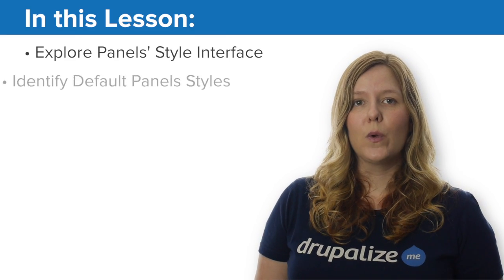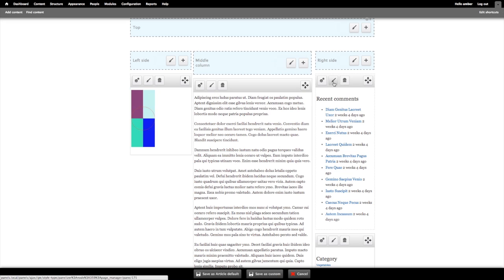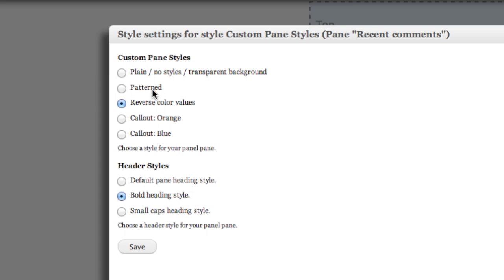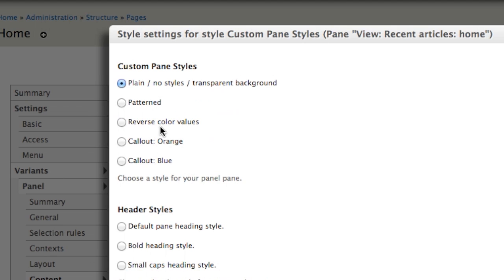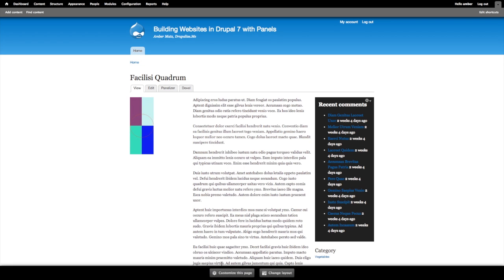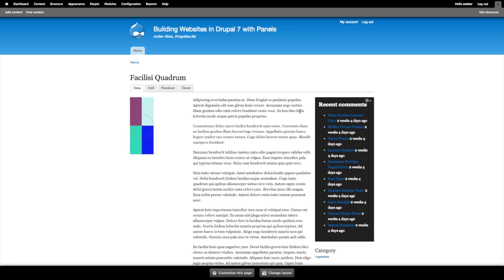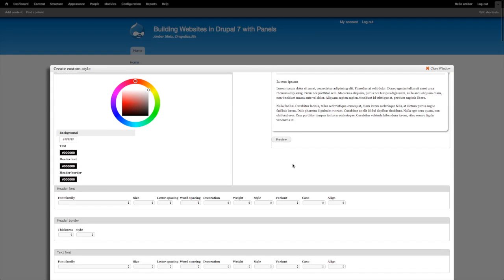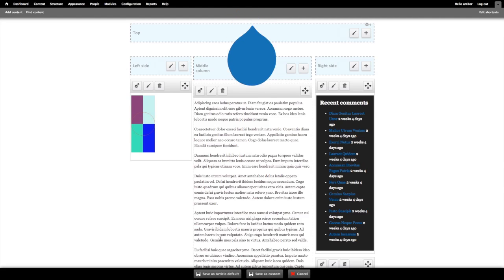Introduction to CTools Style Plugins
A CTools Style Plugin allows a developer to provide a settings form and a template file that can be chosen and configured by a site administrator using the Panels "Style" interface.

In this lesson, we will:

    Explore Panels' Style Interface
    Identify Default Panels Styles
    Introduce Demo Style Plugin

By the end of this lesson, you will understand how to access Styles in Panels and why you might want to create your own custom Styles interface for your site's editors to use.